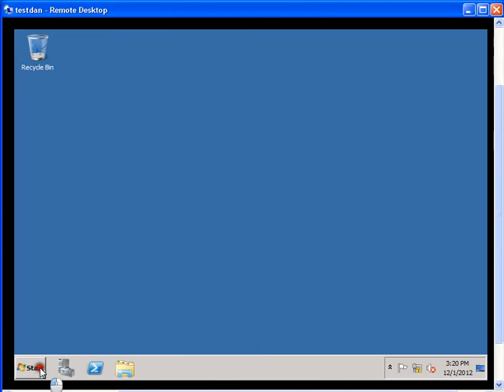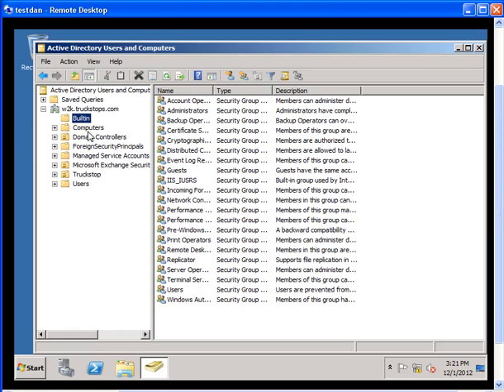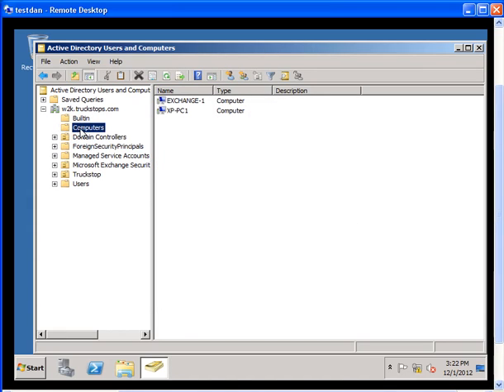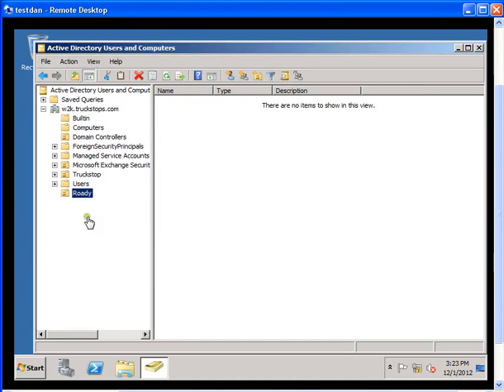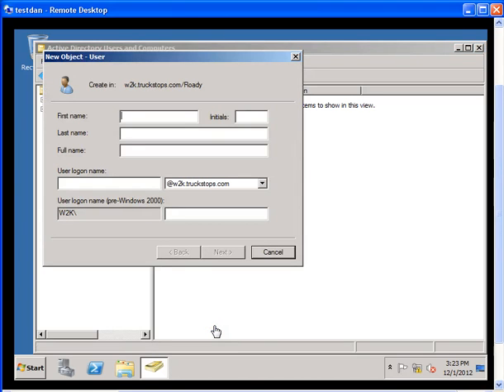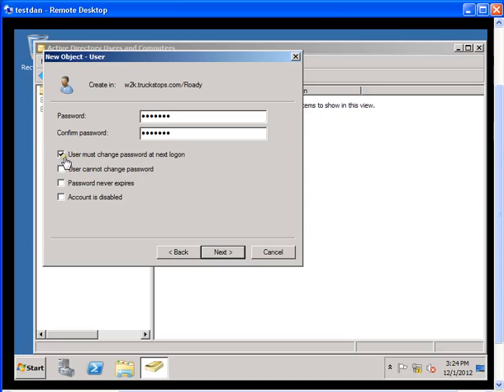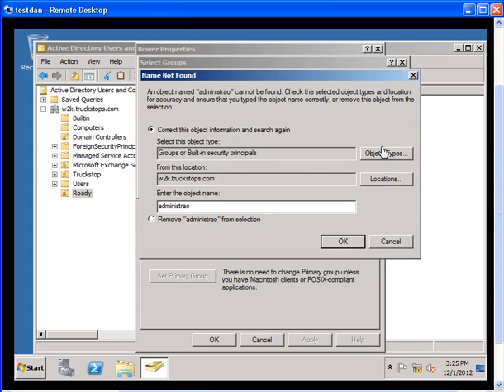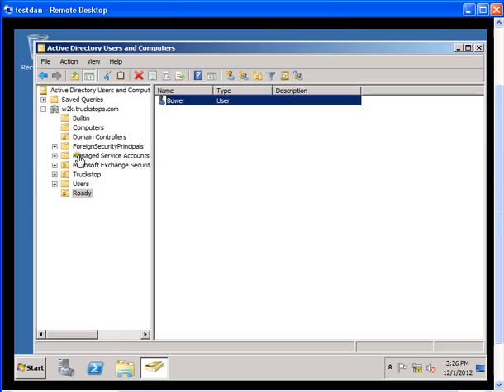Active Directory structure review and create user account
Active Directory Structure and creating user account and permissions.